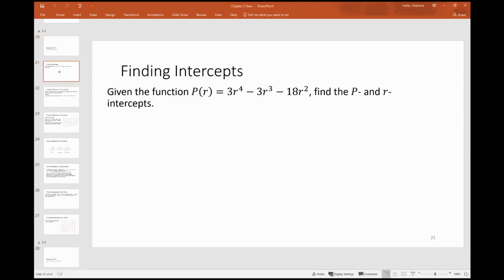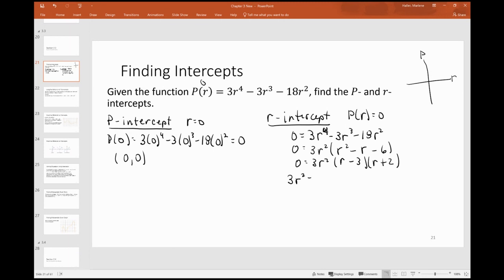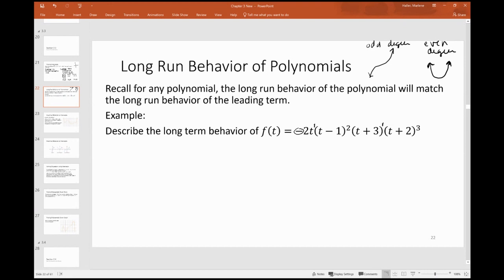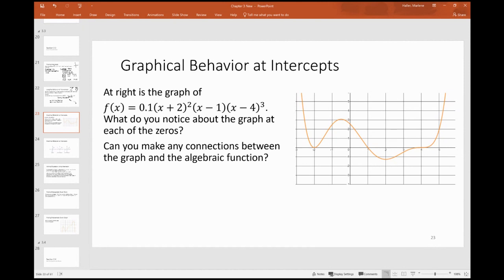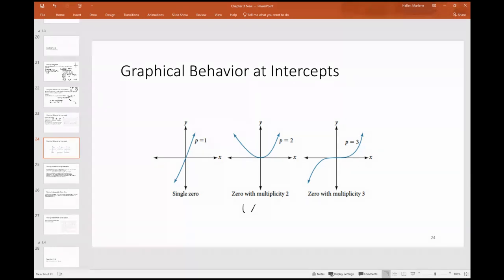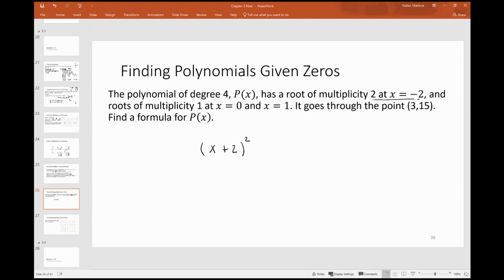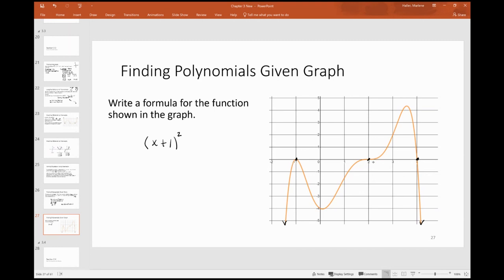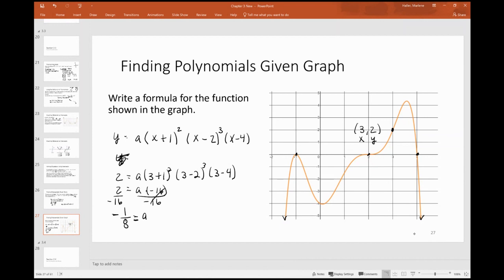Section 3.3 - Graphs of Polynomial Functions